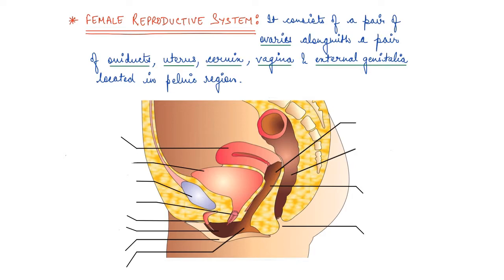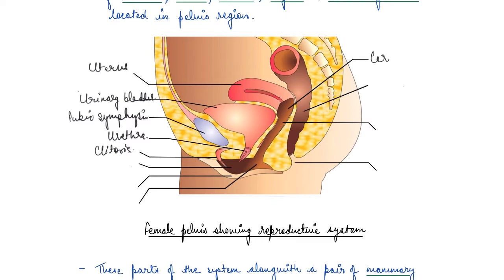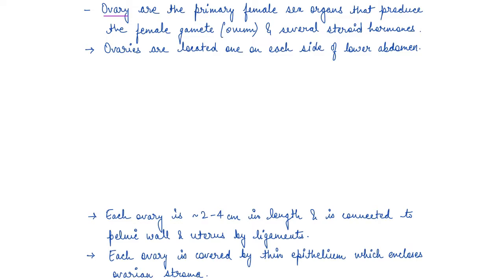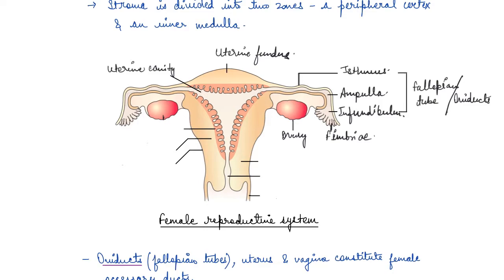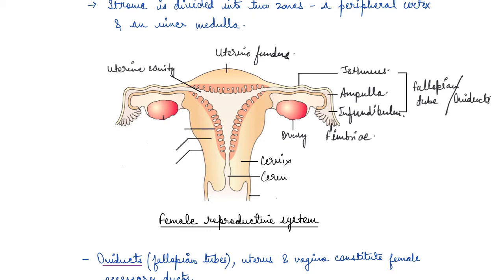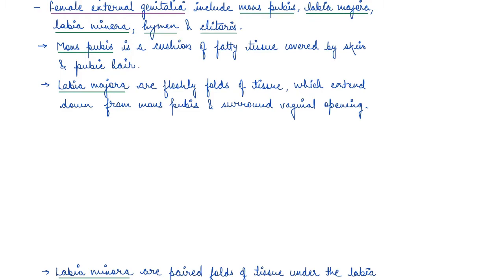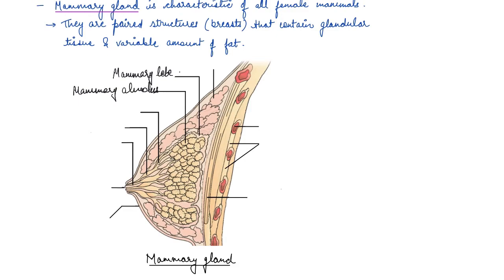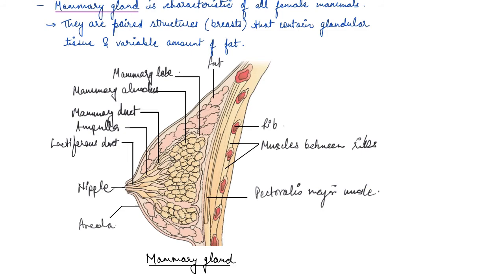Female Reproductive System | Human Reproduction | One Stop Biology | NCERT | Class 12 | Chapter 3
In this video, we are going to discuss Chapter 3 of NCERT Class 12th - Human Reproduction, where we will cover The Female Reproductive System including:
- Ovaries,
- Oviducts/Fallopian tube,
- Uterus,
- Cervix,
- Vagina,
- External genitalia, &
- Mammary glands

Happy Learning!